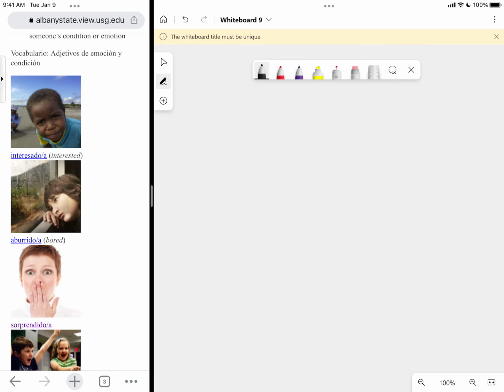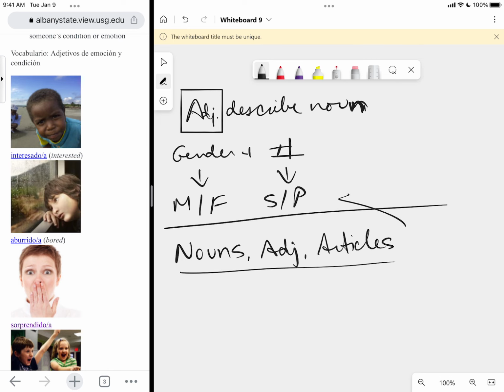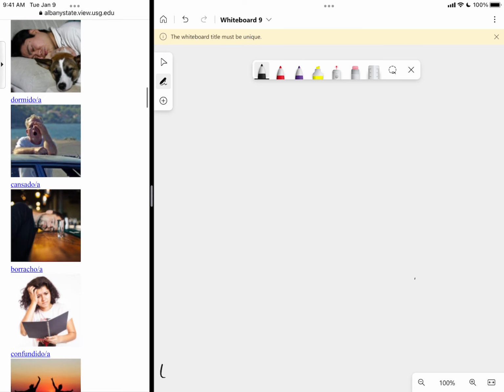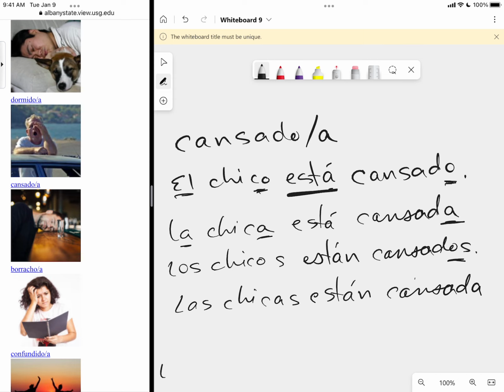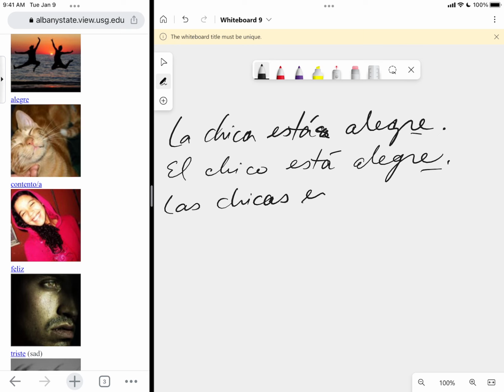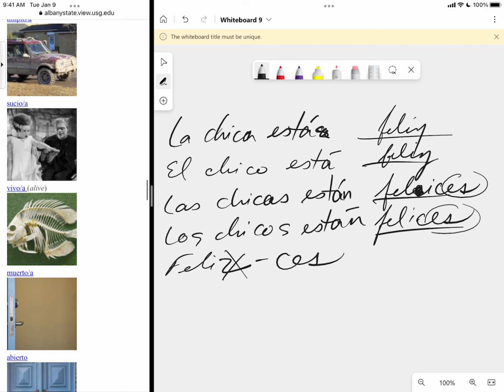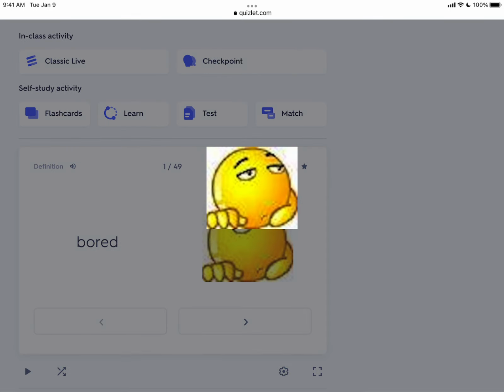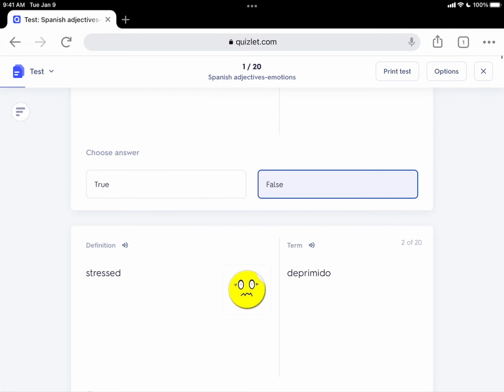Adjectives of Emotion (Instructor Tutorial)